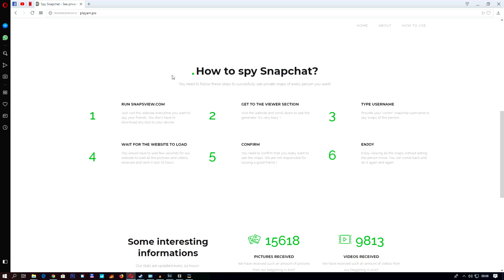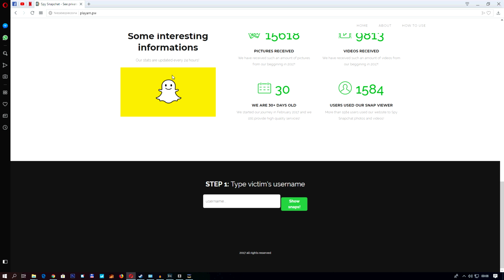See private snapchats of every person! [VOICE TUTORIAL]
See all sent and received private snapchats of every person! All you have to do is to know the name of your victim.

How to see private snapchat of your friends? Here is the solution!
Navigate to our website, type your victim's snapchat name, confirm that you want to see all private pictures and videos and have access forerver!